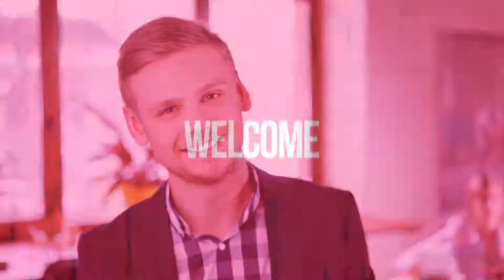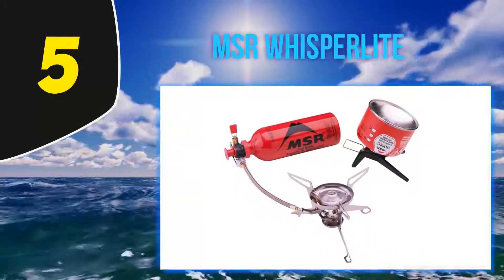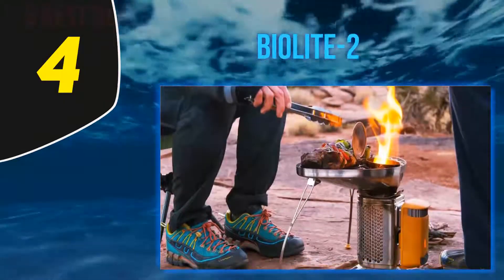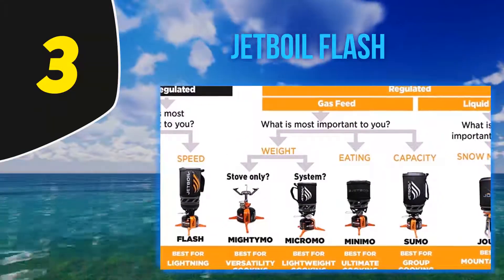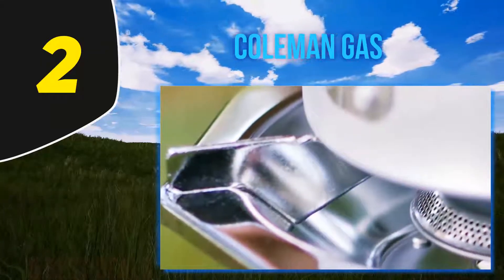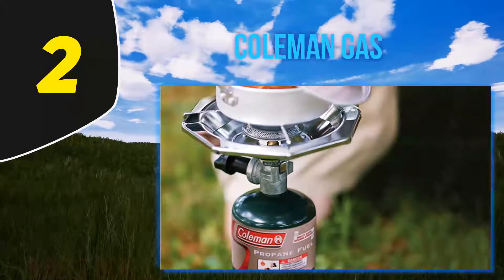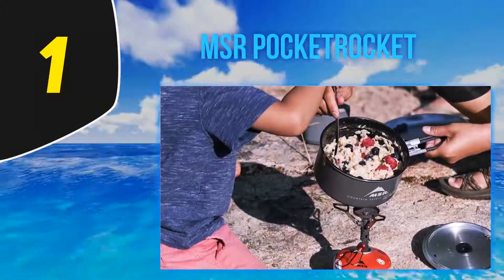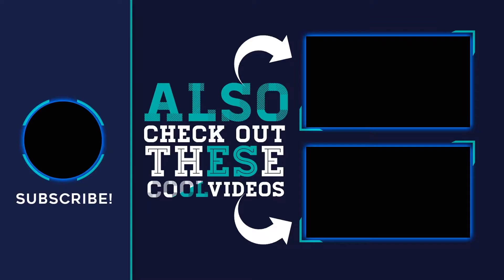Top 5 Best Camp Stoves Reviews 2023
The 5 Best Camp Stoves 2021! Here Is The Product Links,
1. MSR PocketRocket
2. Coleman Gas
3. Jetboil Flash
4. BioLite-2
5. MSR WhisperLite
►Canada Links◄
1. MSR PocketRocket
2. Coleman Gas
3. Jetboil Flash
4. BioLite-2
5. MSR WhisperLite
►UK Links◄
1. MSR PocketRocket
2. Coleman Gas
3. Jetboil Flash
4. BioLite-2
5. MSR WhisperLite

This Is Our Top 5 Best Camp Stoves. Hope you guys enjoyed this video.